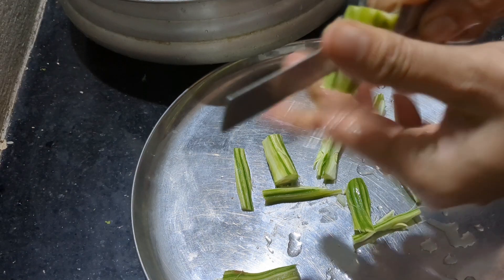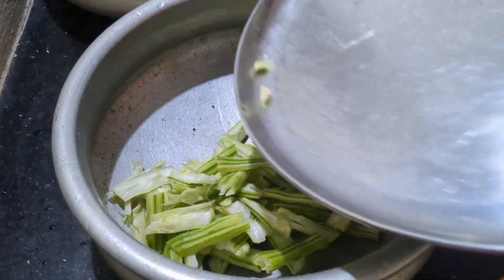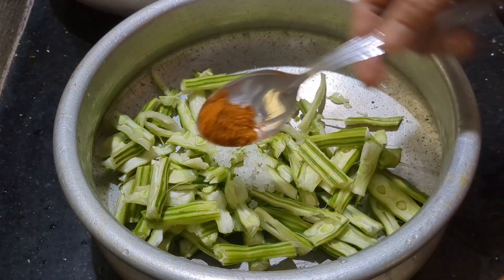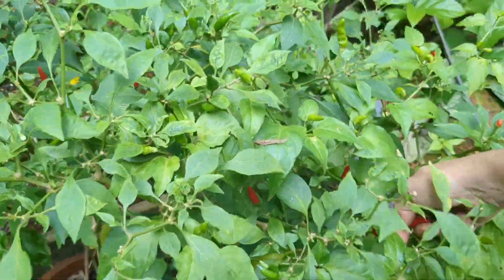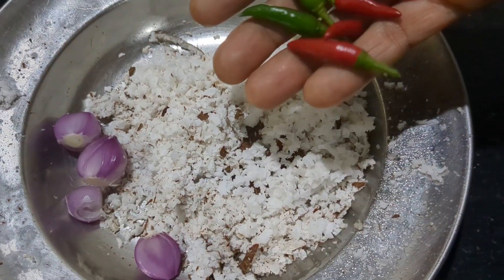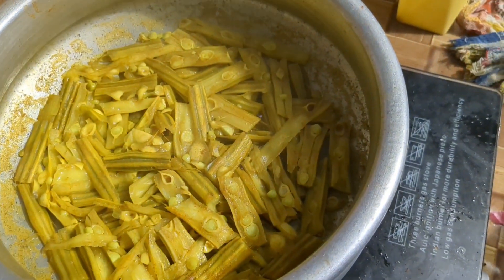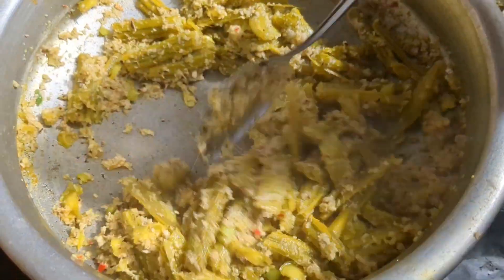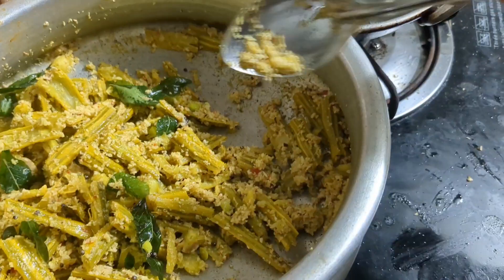Drumstick recipe /മുരിങ്ങക്ക കിട്ടുമ്പോ ഇങ്ങനെ ഉണ്ടാക്കി നോകു / muringakka thoran /AMMAYEES CORNER